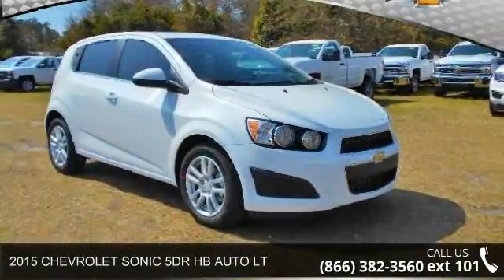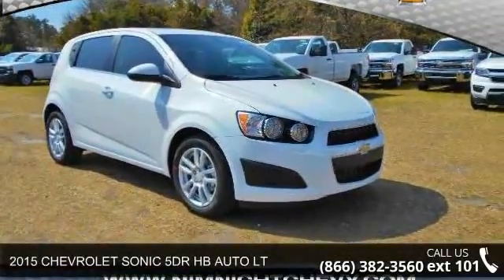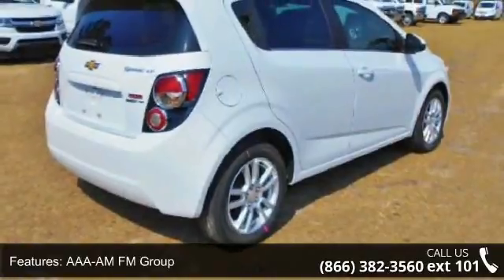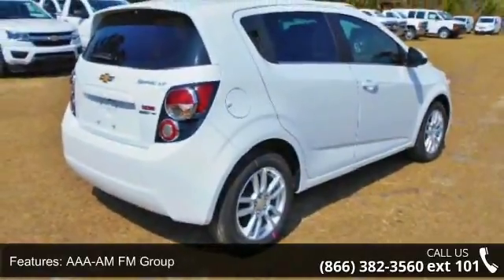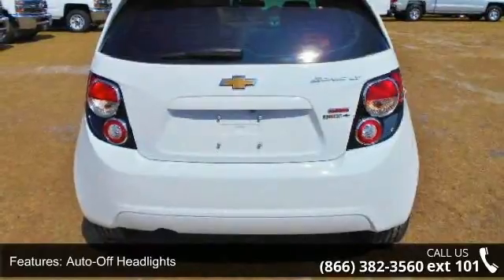2015 CHEVROLET SONIC 5DR HB AUTO LT - Nimnicht Chevrolet ...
LT trim, SUMMIT WHITE exterior and JET BLACK/DARK TITANIUM interior. Onboard Communications System, CD Player, 1SD PREFERRED EQUIPMENT GROUP, Aluminum Wheels, Head Airbag, iPod/MP3 Input. EPA 35 MPG Hwy/25 MPG City! CLICK ME! KEY FEATURES INCLUDE: Satellite Radio, iPod/MP3 Input, CD Player, Onboard Communications System, Aluminum Wheels. Rear Spoiler, MP3 Player, Keyless Entry, Child Safety Locks, Steering Wheel Controls. OPTION PACKAGES: 1SD PREFERRED EQUIPMENT GROUP includes Standard Equipment. LT with SUMMIT WHITE exterior and JET BLACK/DARK TITANIUM interior features a 4 Cylinder Engine with 138 HP at 6300 RPM*. EXCELLENT SAFETY FOR YOUR FAMILY: Electronic Stability Control, Brake Assist, 4-Wheel ABS, Front Disc/Rear Drum Brakes, Tire Pressure Monitoring System Great Gas Mileage: 35 MPG Hwy.